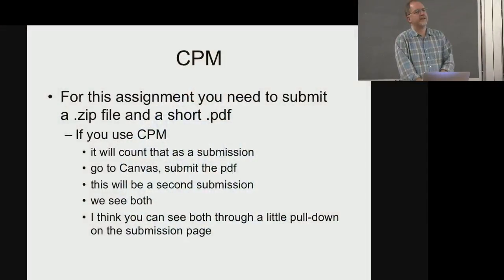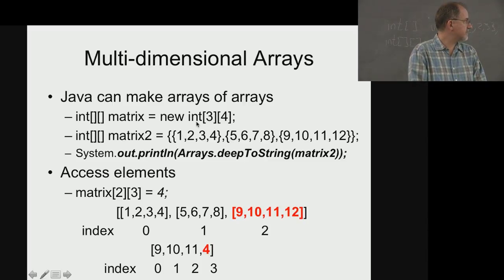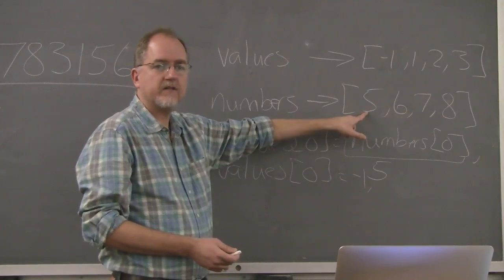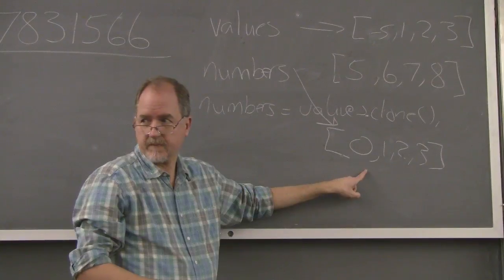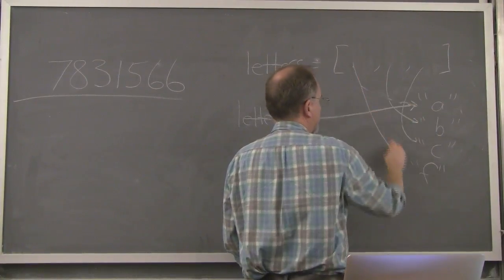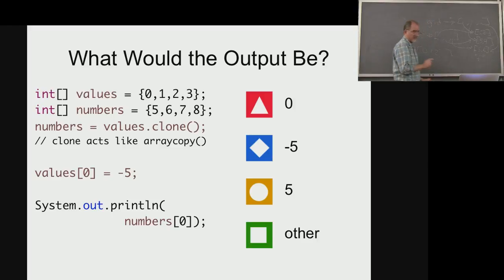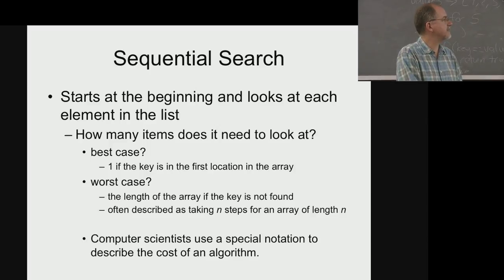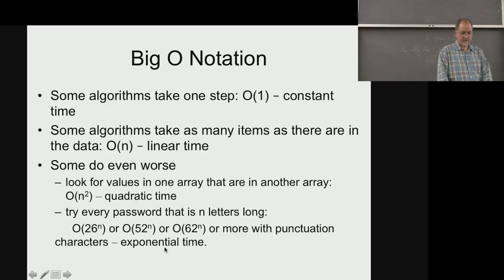CS 1410 - Spring 2018 - Lecture 16